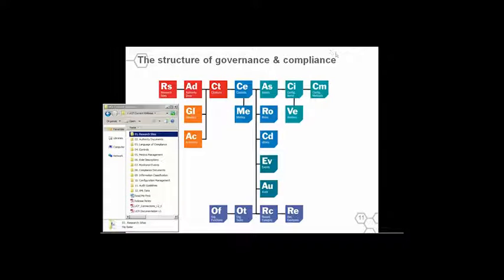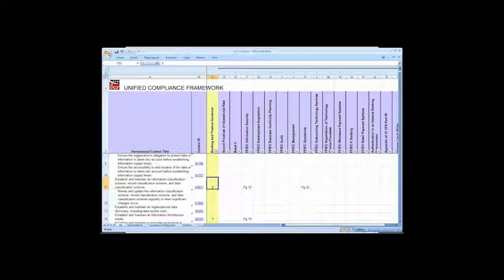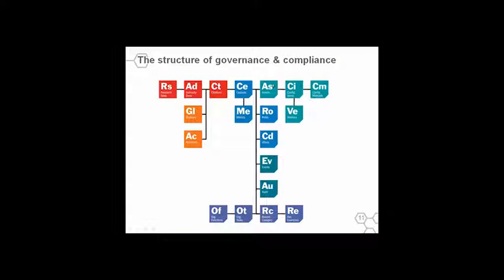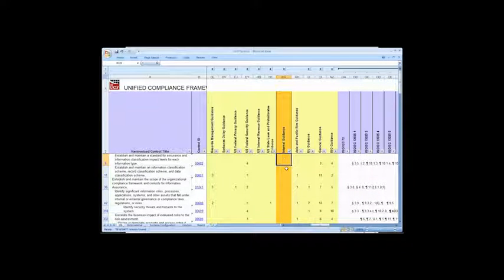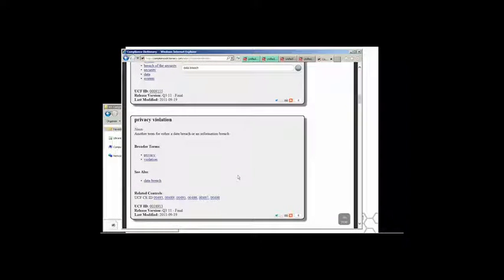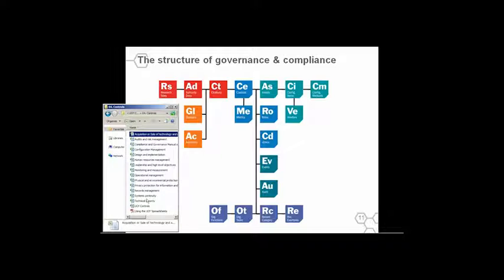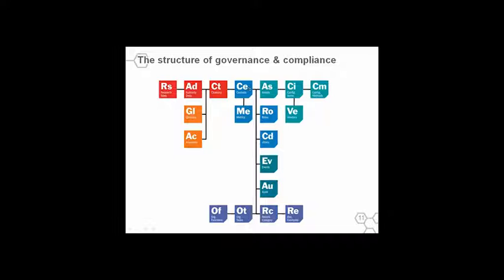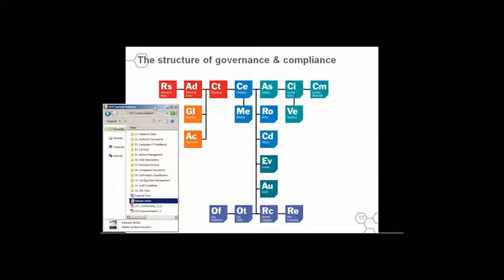Unified Compliance Framework Training :: Spreadsheets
Learn how to use the Unified Compliance Framework (UCF) spreadsheets to understand your IT, privacy, records management and physical security compliance requirements. Show the gaps and overlaps between any number of different areas of law and requirements, including Banking and Finance, PCI, Sarbanes-Oxley (SOX), Healthcare (HIPAA), and over 700 laws and standards mapped to the UCF.